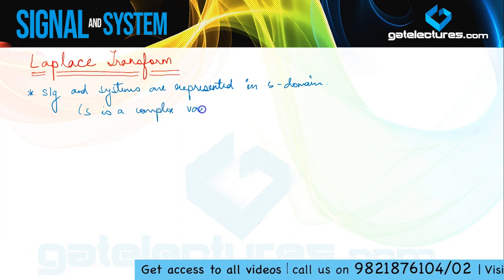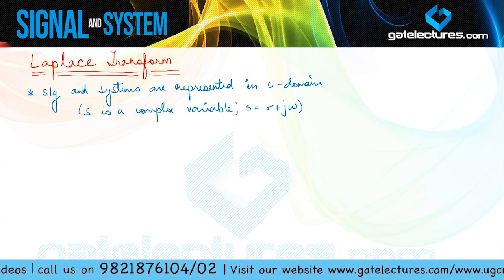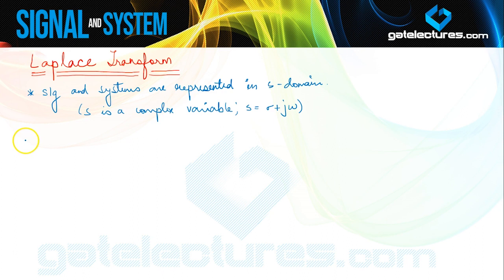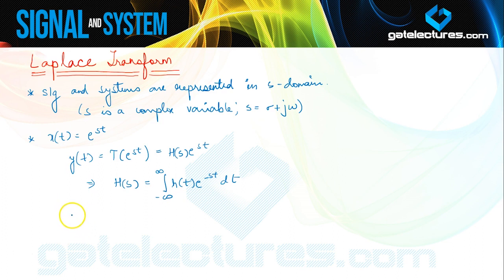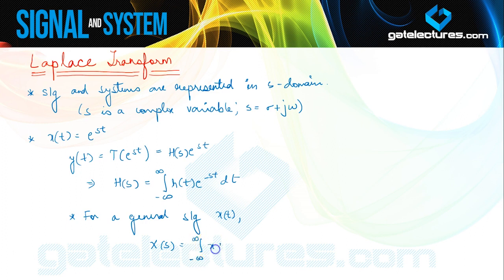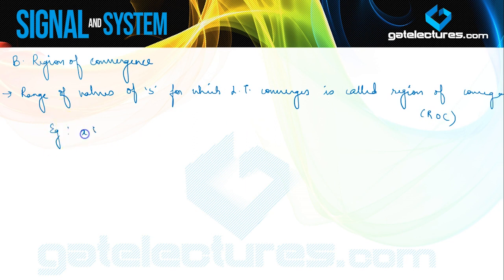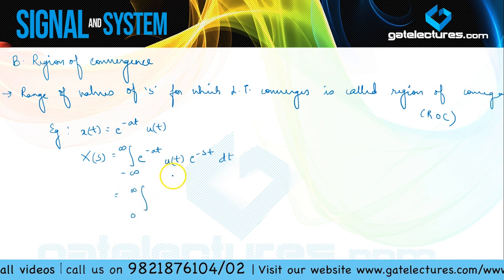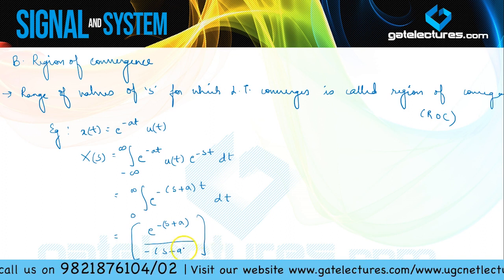Signals and Systems 39 Introduction to Laplace Transform